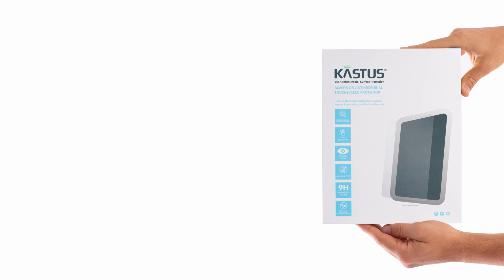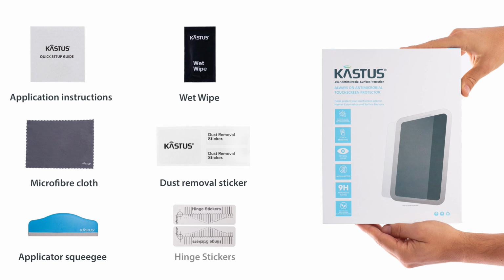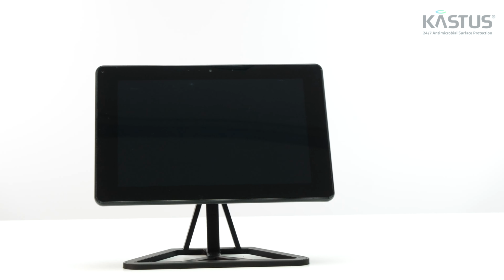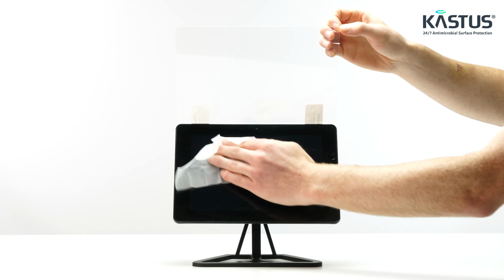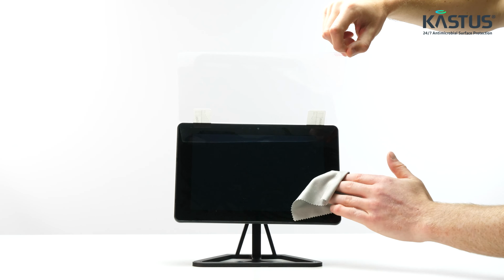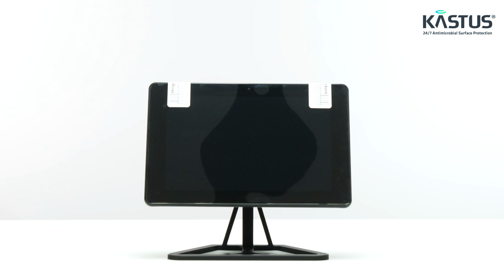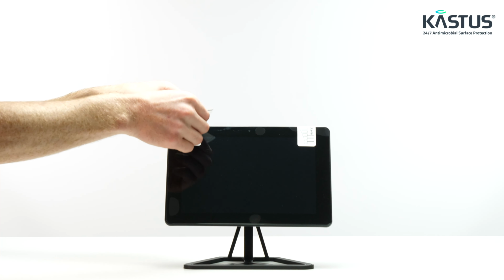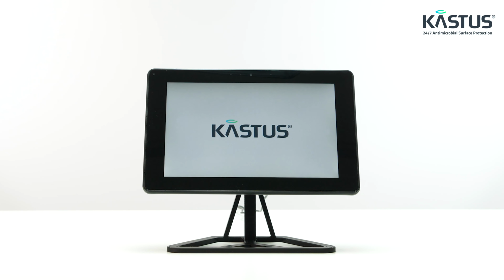Kastus® Screen Protector Installation Guide for Small Screens